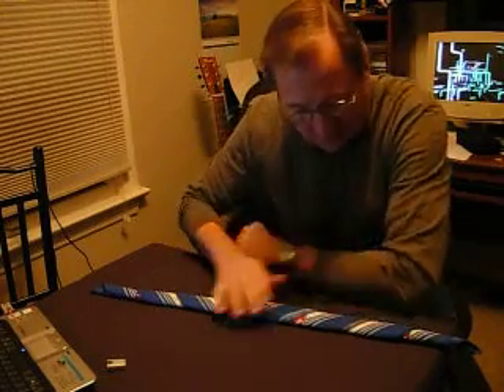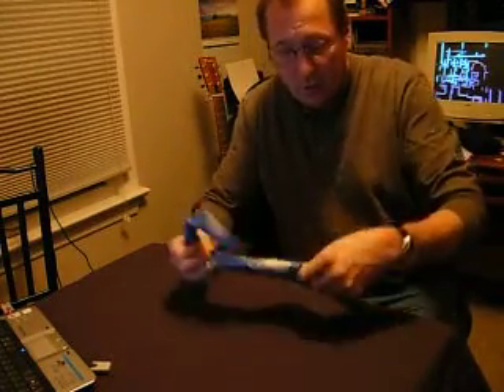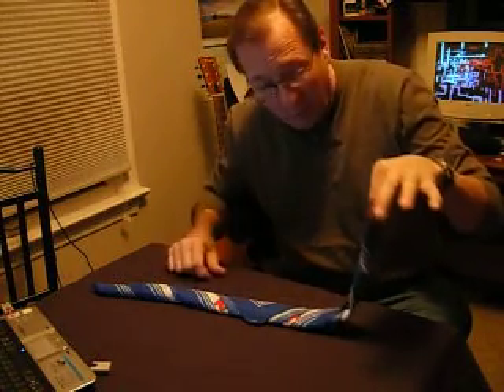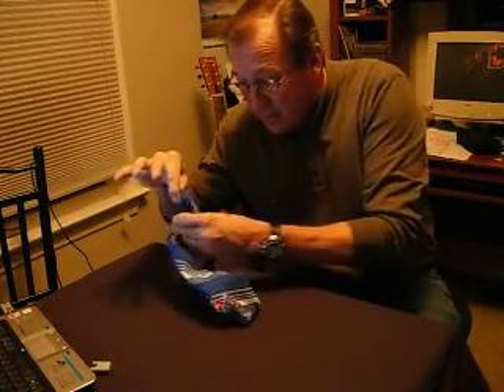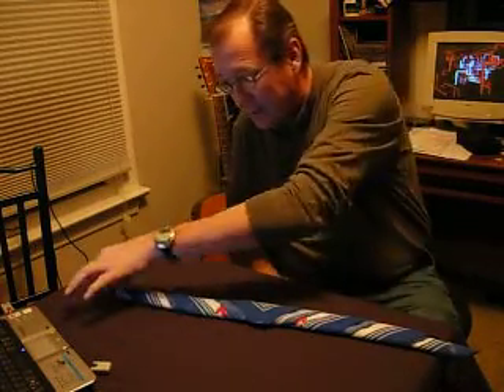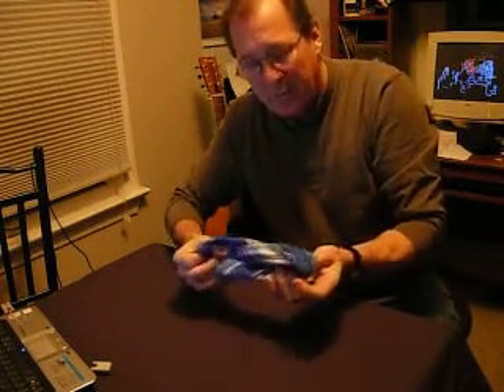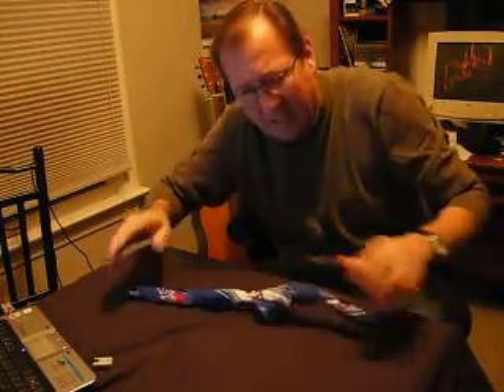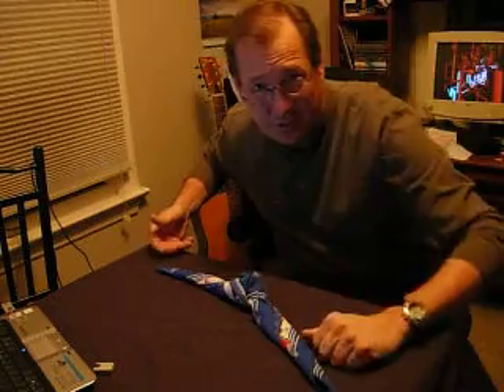heyscuba tie the bandana trick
tie a knot in a Bandana or cloth napkin trick or rope with one hand holding each end and without letting go,.